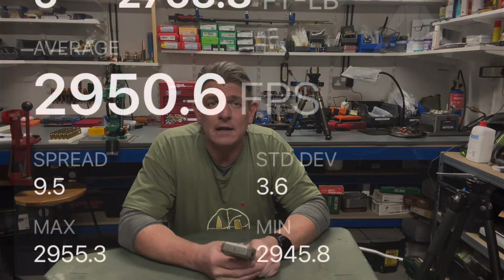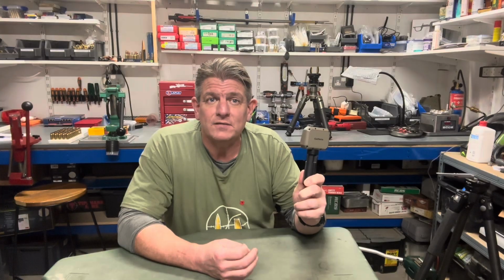Extreme Spread and Standard Deviation…what??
ES SD shooting rifle ballistics bullets Chronograph